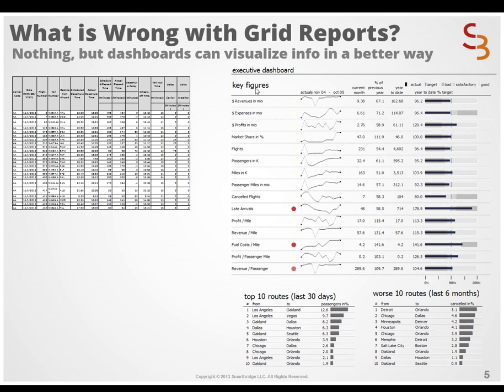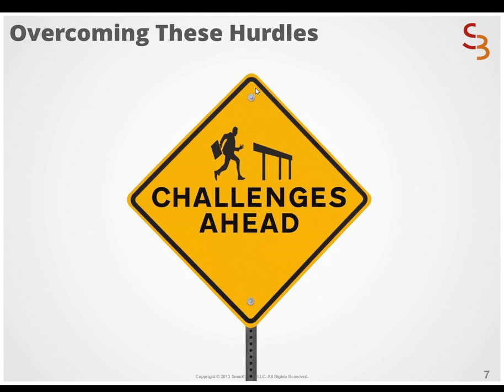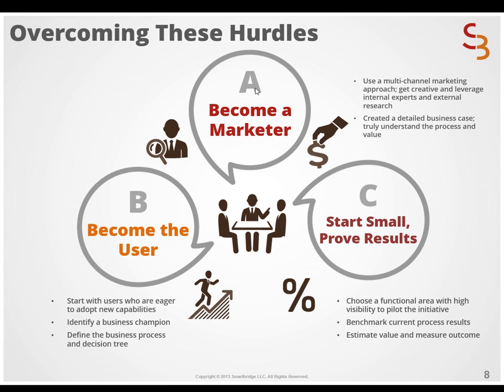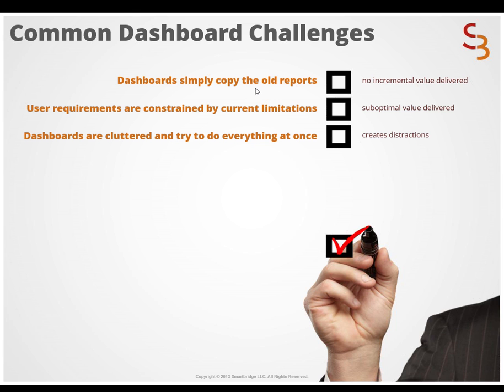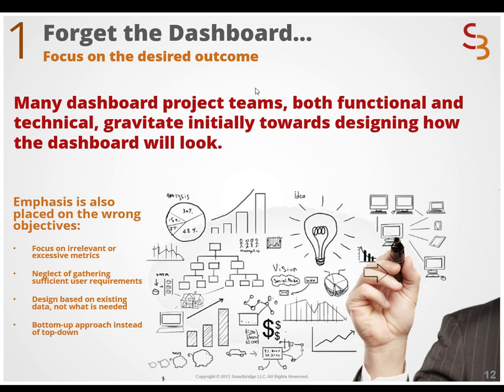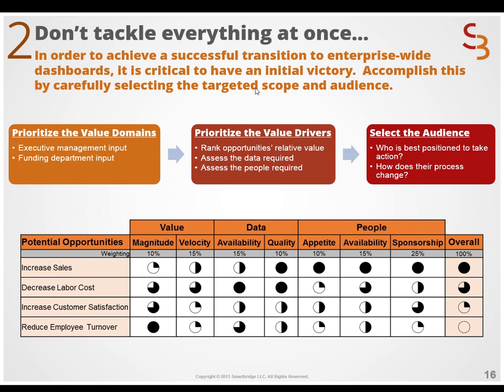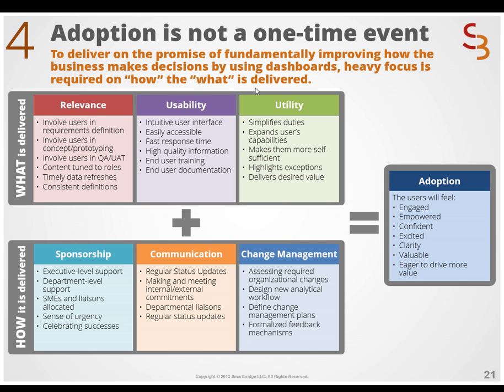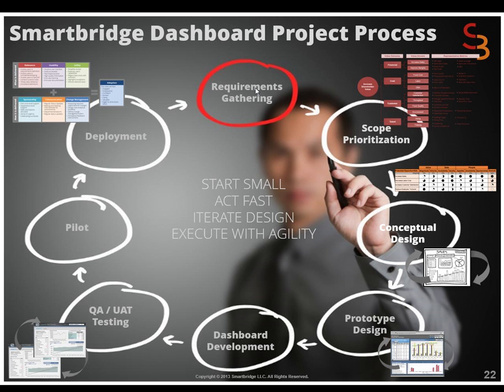Navigating Your Transition from Grid Based Reports to Dashboards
While each company is at a different stage in its analytical maturity, chances are good that you or your teams regularly receive reports from your data warehouse.

Unfortunately, chances are also good that many of these reports go disregarded because they fail to answer your users’ real questions.

How can you bring new meaning to your data by transitioning your company from grid-based reports to dynamic dashboards? We can show you.

Watch the free on-demand webinar to discover:

+ Why you should be using dashboards
+ Why many organizations haven’t made the transition yet
+ How to overcome these reasons and kick-start your project
+ The top challenges faced during dashboard projects
+ Lessons learned on driving dashboard projects